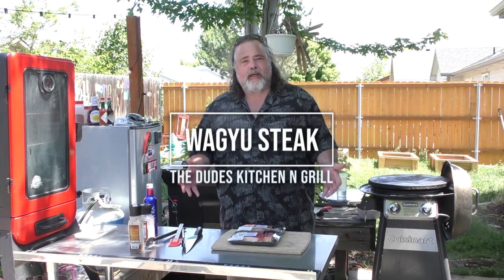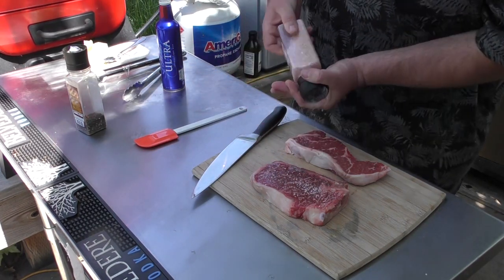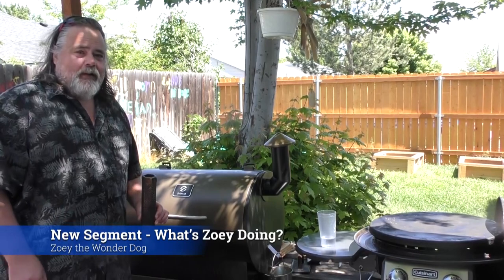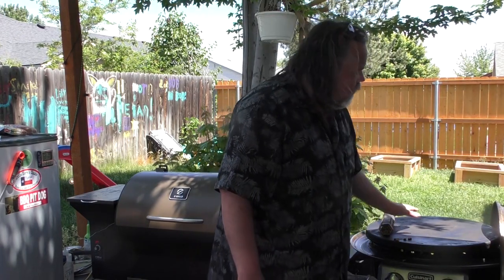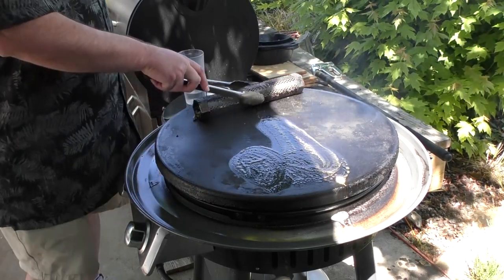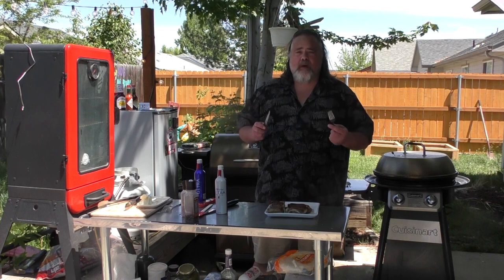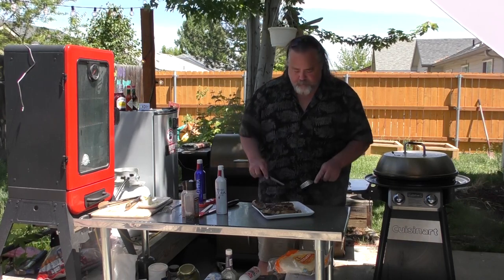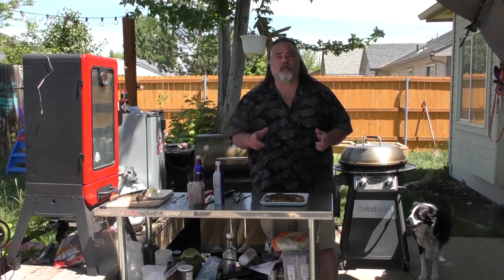Cooking Wagyu Steak at The Dudes Kitchen n Grill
We cooked Wagyu Steak on the pellet grill and the Cuisinart 360 Grill. Both came out amazing. We also added in a new feature called "What's Zoey Up To". Find out here
Wagyo Steaks
Use Apple and Cherry wood pellets to add a little bit of flavor

Heat on the Pellet Grill at 275 to 300 until done and remove, let rest
Add butter to the Cast Iron plate on the Cuisinart 360 and then cook on low until finished.